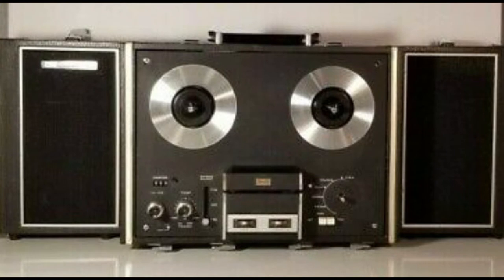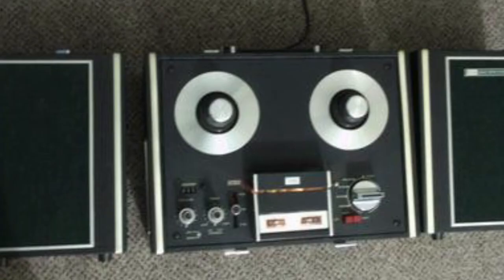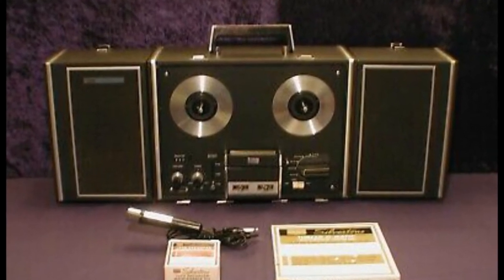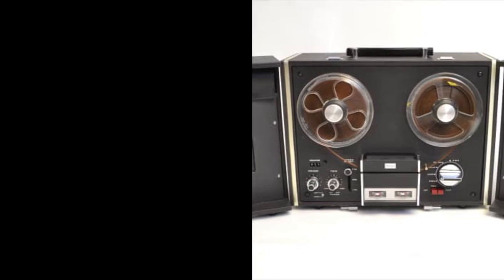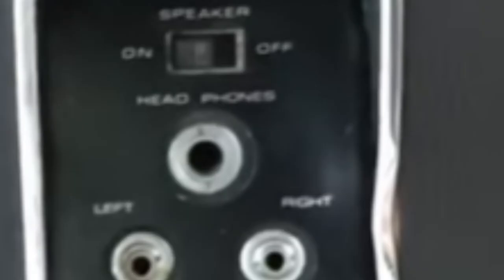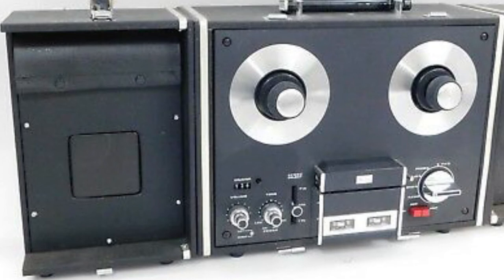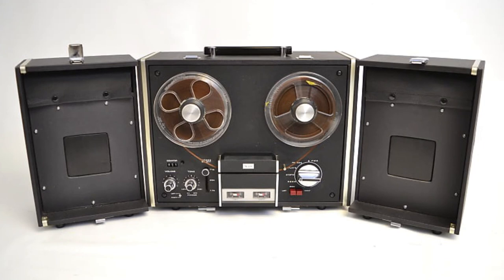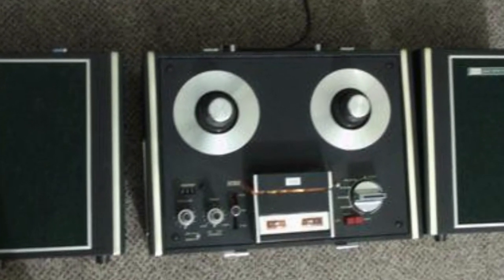Another Classic Reel to Reel Tape Recorder (From 1968) | Retro Tech Review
This is a simple, fun little reel to reel deck that I bought second hand years ago.  It basically enables you to do 2 track recording.  I love how straightforward and basic this thing is.  This would be a great deck for anyone wanting to get in to reel to reel recording.

If you like vintage sound equipment, vintage tape machines or old reel to reel tape recorders, you will enjoy this video.  On this channel I often take a look at old tape recorders, vintage home studio gear, and 1960s reel to reel machines.  I always enjoy doing retro tech reviews!

reel to reel
reel to reel tape recorder
1960's technology
60s
home recording
vintage gear
7 inch reel of tape
Sears electronics